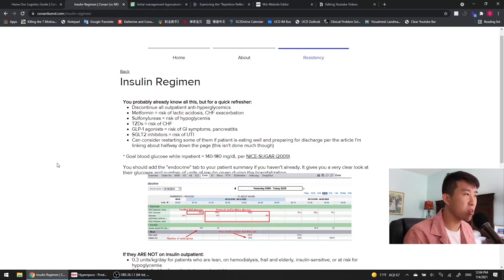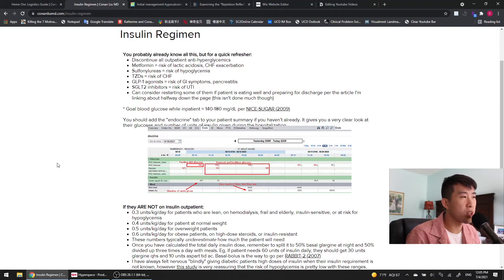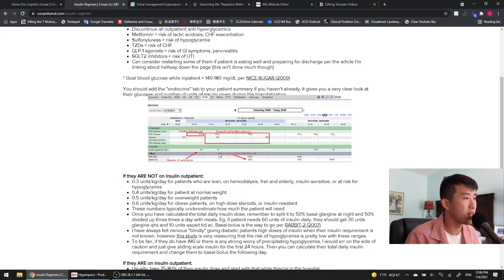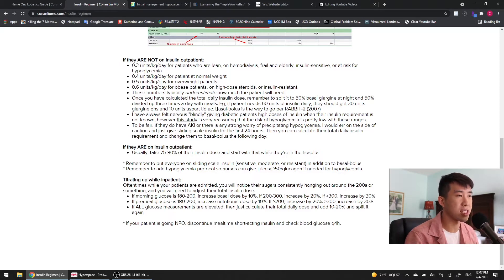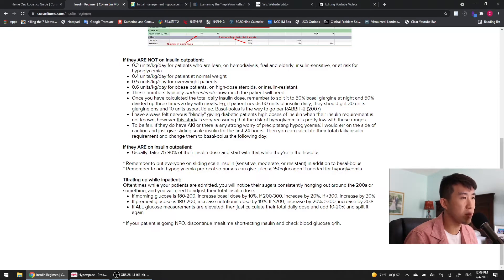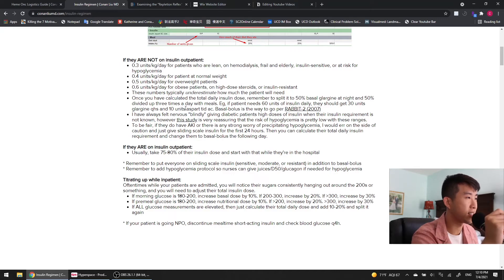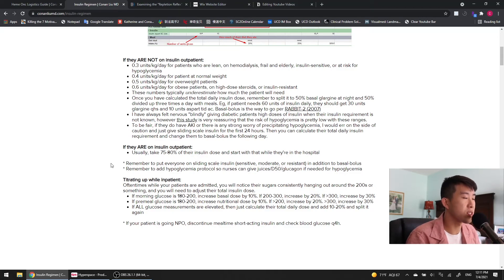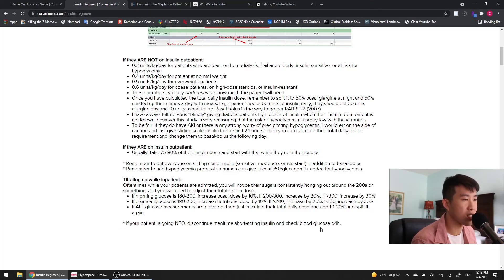How to Order an Insulin Regimen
Guide on how to order an insulin regimen for hospitalized patients. In this video you will learn why we don't continue outpatient antihyperglycemics, what the goal blood sugar is while inpatient, how to start someone on a basal-bolus insulin regimen whether they are on insulin or not as an outpatient, and how to adjust their insulin dosing based on their blood glucose levels while admitted.